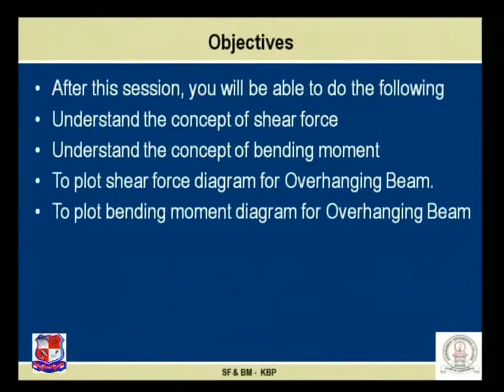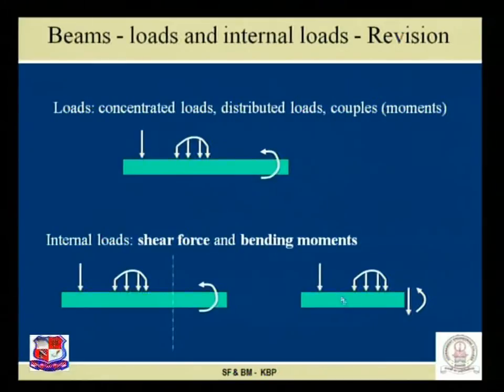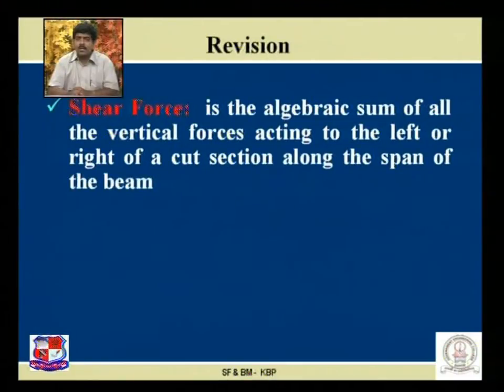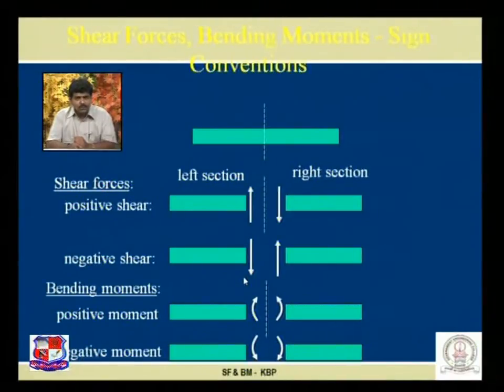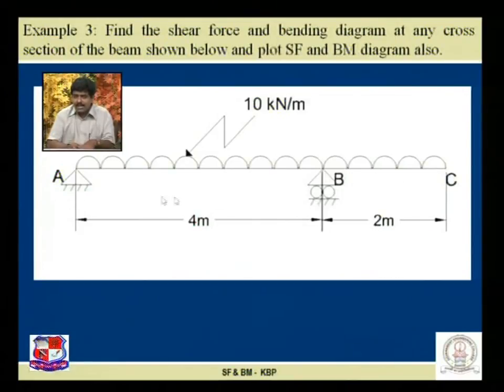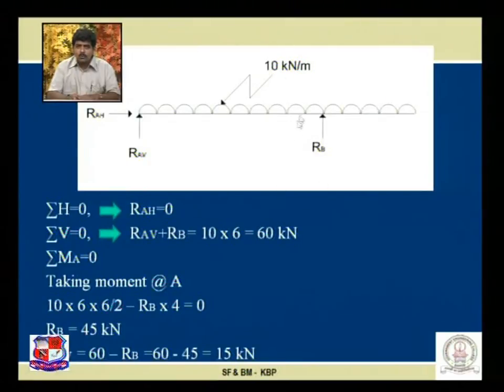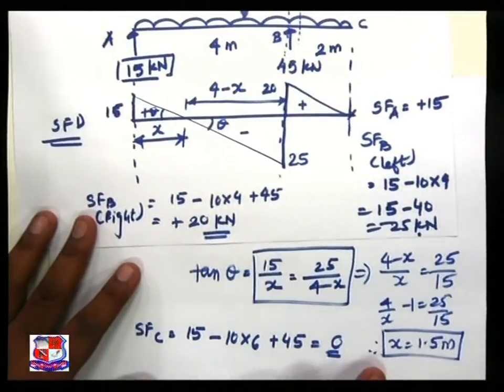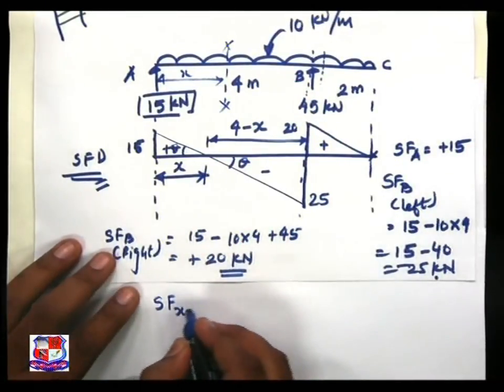Dr Kaushal B Parikh Mechanics of Solids Statically determinate beams 1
Dr. Kaushal B. Parikh - Government Engineering College,  Dahod- Mechanics of Solids- Statically determinate beams- Shear force and Bending Moment Diagrams - Series 3
Introduction, Sign convention, SF and BM diagrams for Overhanging beam.